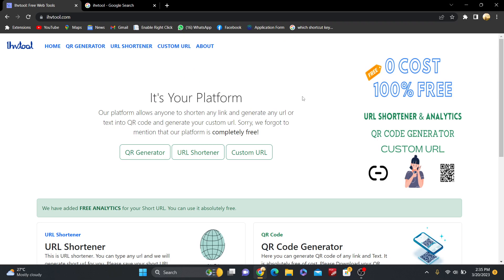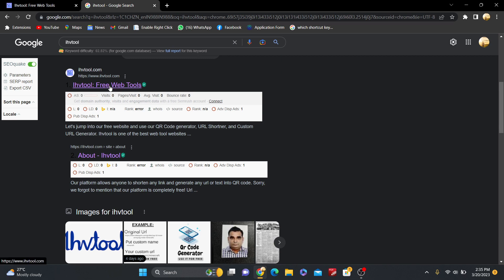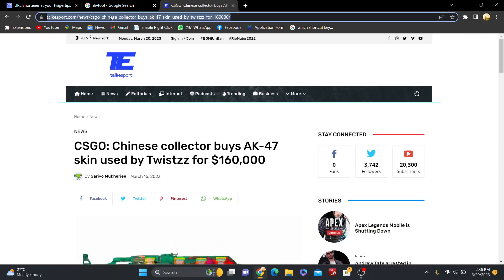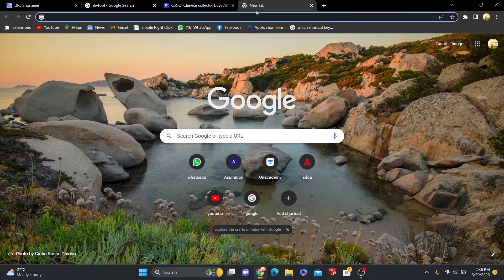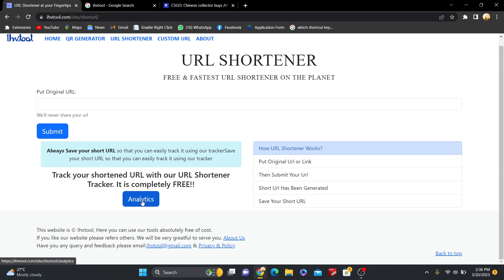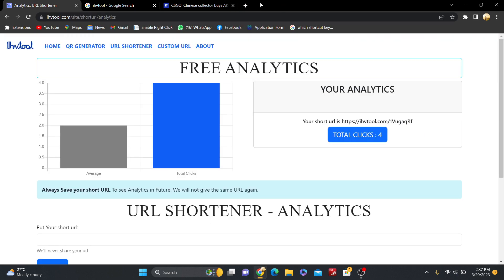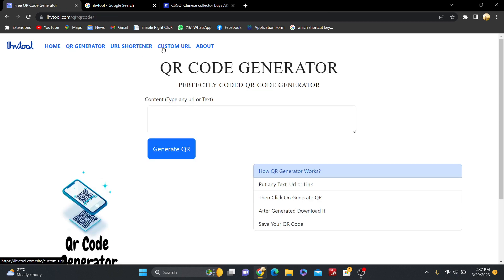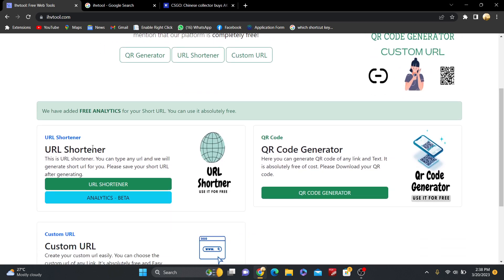Free URL Shortener With Free Analytics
How too generate short url and use free analytics. Url shortener in very easy way and always see analytics free of cost.

Custom URL generator
Short URL generator & Free analytics